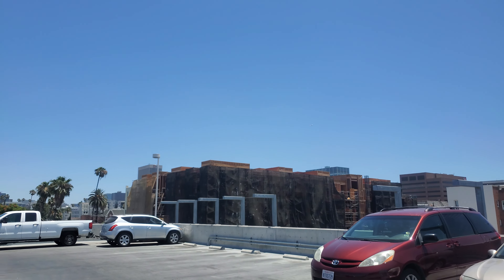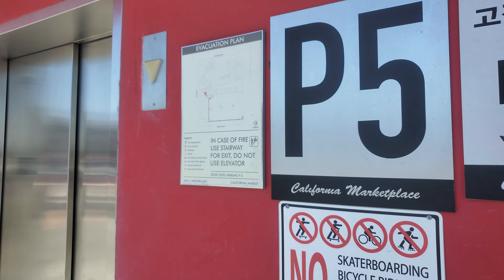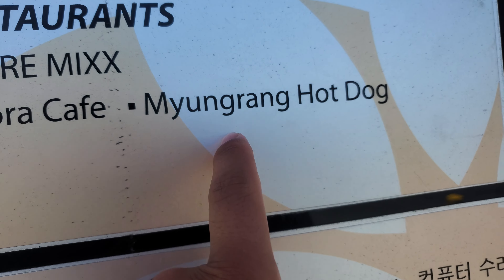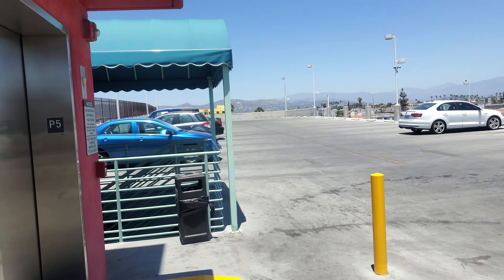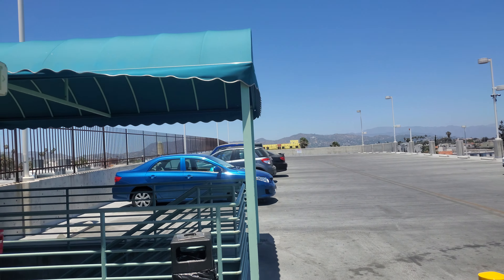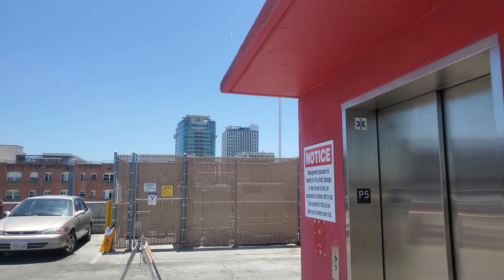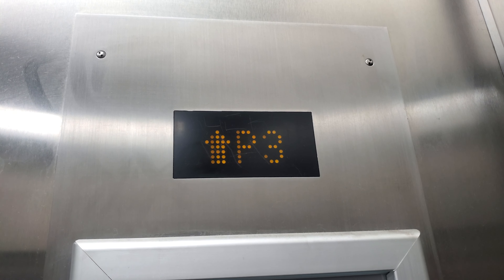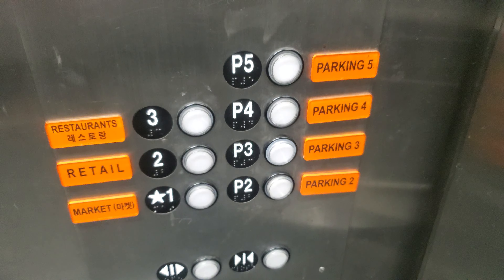Mitsubishi Hydraulic Elevator at California Marketplace Los Angeles, CA